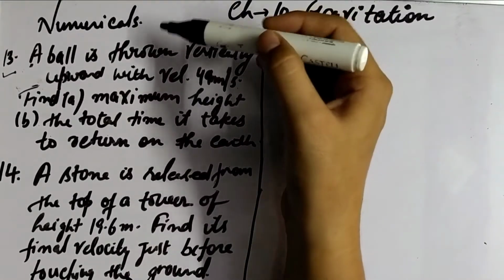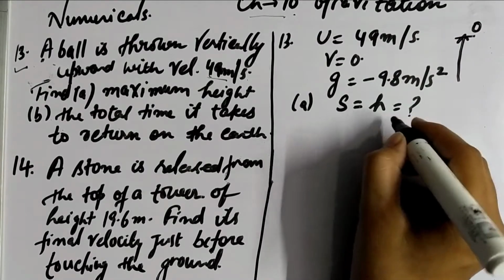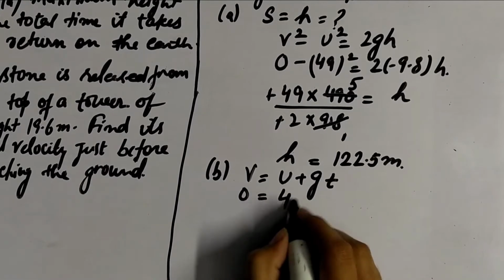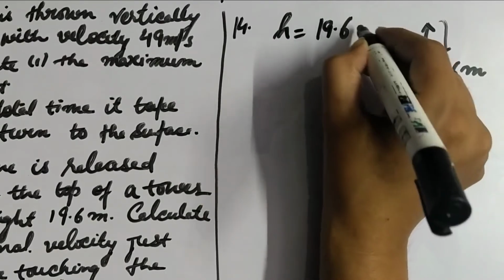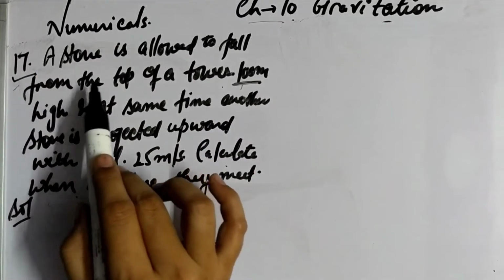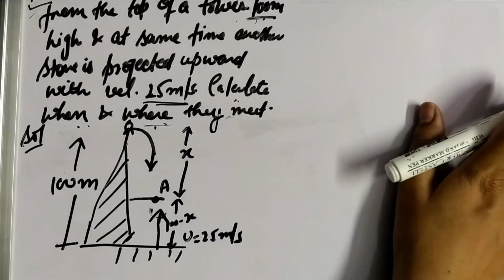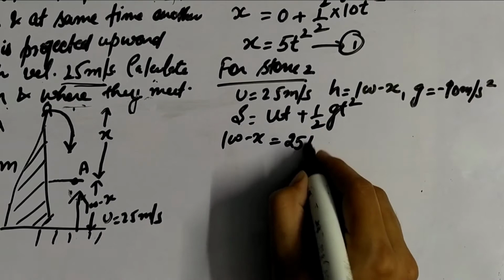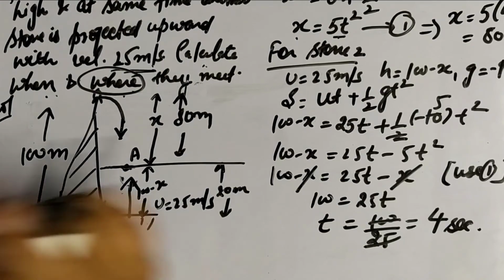Ch-Gravitation | PART-4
Ms chahat